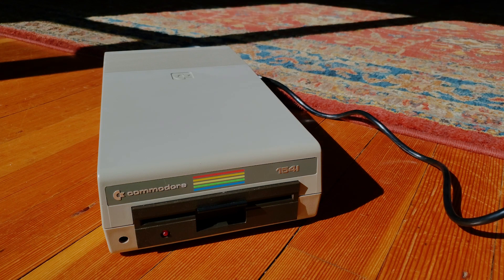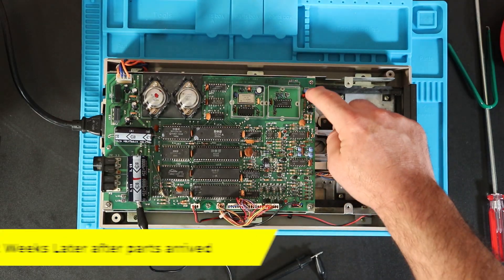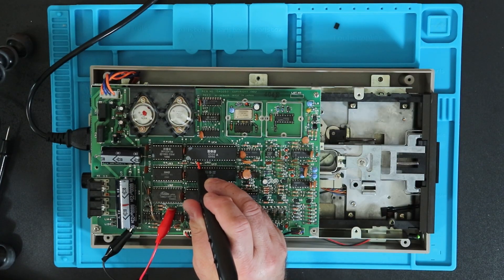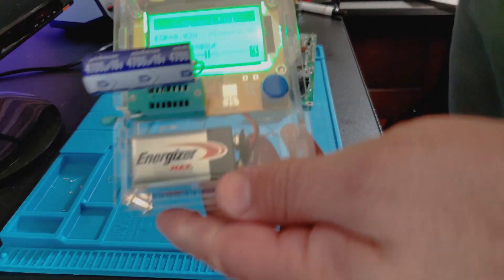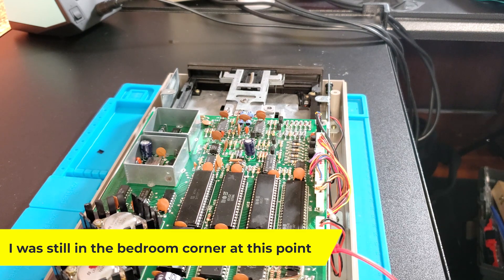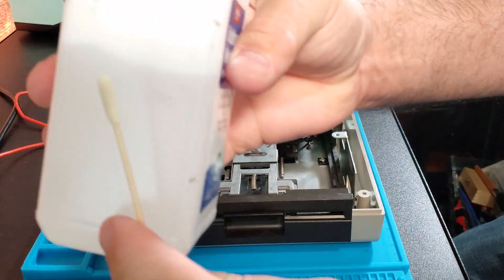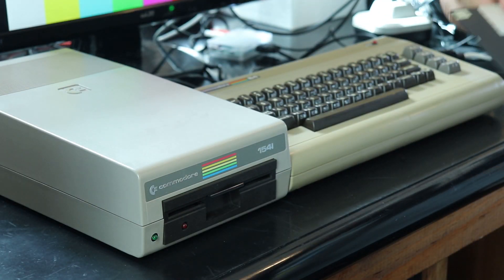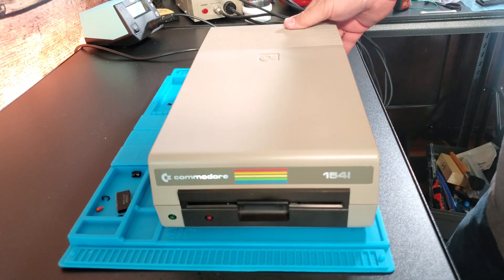Commodore 1541 Disk Drive Repair - Bringing it Back to Life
In this video I repair the first Commodore 1541 disk drive I have touched in about 30 years. It had multiple issues and I made a few mistakes along the way, but it all was good in the end.

MENTIONED OR USED IN THIS VIDEO

Deoxit D5

Tri-Flow Lubricant

RetroTINK 2X Pro

ABOUT THIS VIDEO
This was the first 1541 I have touched in about 30 years and it shows a bit. I made a few mistakes, mainly because I was using different test equipment than I used back in the day. I thought it would be better to include the rough edges rather than to gloss them over. Finally, I was able to test it with some disks that had been in storage for several decades. At the end I show a sneak peek of a game I was working on in the 80s’. It’s an RPG inspired by Ultima and Telengard written in machine language.

TABLE OF CONTENTS
00:00:26 Disassembly & Testing
00:01:23 DC Voltage Checks
00:02:01 New Shop
00:02:14 Clean Sockets
00:04:10 Check CPU
00:04:23 Replace Bad Cap
00:04:47 Test Capacitors
00:06:35 Replace CPU & Discuss Logic Probe Vs Oscilloscope
00:08:03 Replace ROM
00:08:31 Clean & Lube Drive Mechanism
00:09:49 Fix LED Mount
00:10:10 Reassembly
00:10:37 Test Drive
00:11:09 My Machine Language RPG from 1980s
00:11:52 Ending

ABOUT RavenWolf Retro Tech
RavenWolf Retro Tech gives you a new vintage tech video each week. Up-coming videos include a 1984 Osborne Executive unboxing and restoration, a 1970s HP 45 scientific calculator restoration and several videos repairing and restoring the Commodore 64 in this video along with a dead 1541 disk drive . We will explore & restore vintage technology every week.

I will be giving you new videos, as I can until the shop is completed.

MUSIC
Sunset Drive by Future Joust